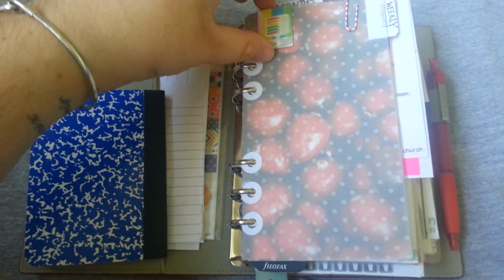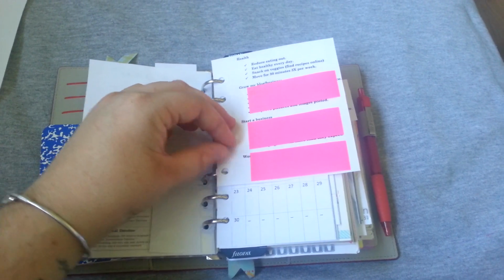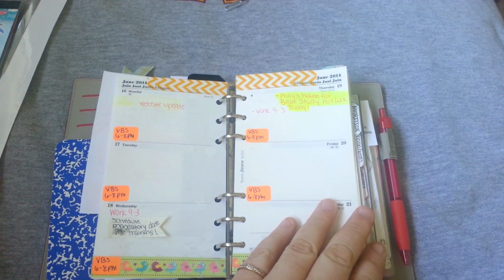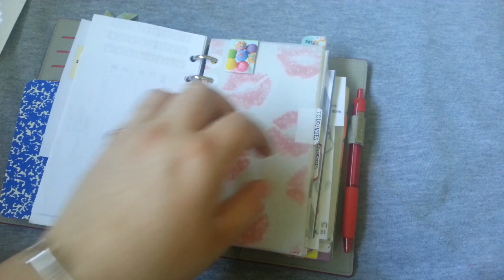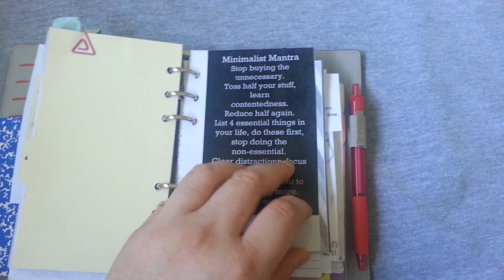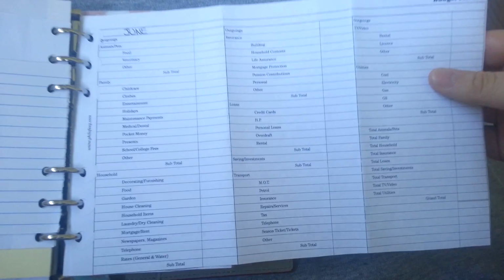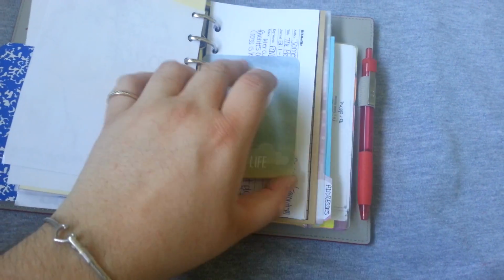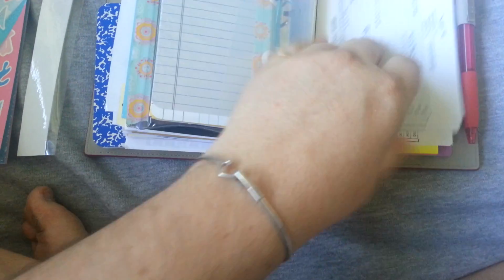What's in my personal domino filofax (part 3)!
All products purchased by me and are my own opinions.